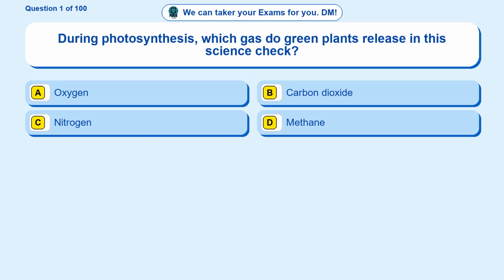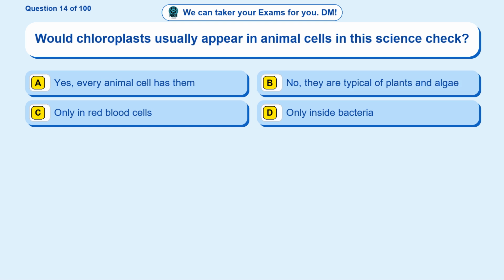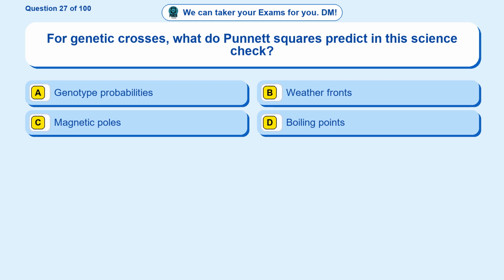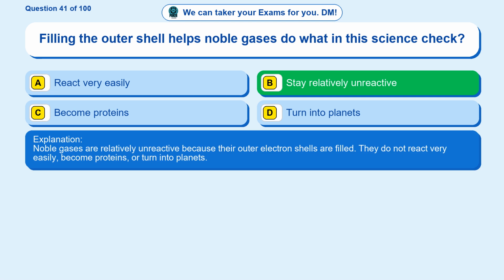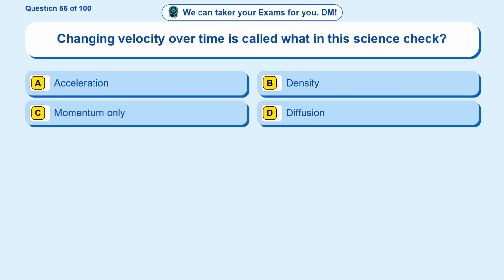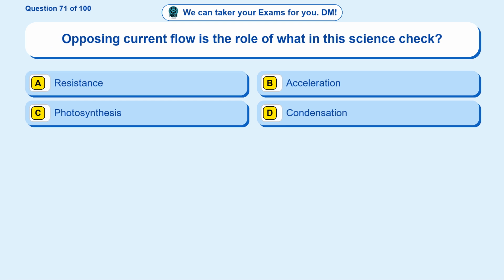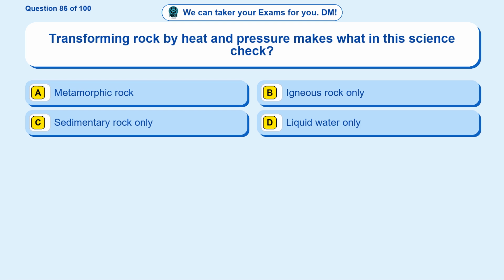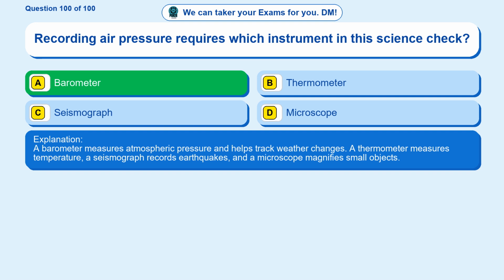CLEP Natural Sciences Earth Science Practice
No problem — use this description:

Master CLEP Natural Sciences Earth Science Practice in minutes by learning how to connect geology, weather, climate, oceans, and Earth systems with exam-ready logic.

In 2026, the CLEP Natural Sciences exam is not just asking you to memorize rocks, clouds, layers of Earth, or science vocabulary. The exam is shifting toward scenario-based logic, where you must explain why a process happens, compare Earth systems, read clues in a question, and eliminate answers that sound scientific but do not match the situation. Earth science questions often combine geology, atmosphere, water cycles, climate, natural hazards, and data interpretation, so this review helps you think through the test instead of guessing from memory.

In this video, you will learn how geology questions test rocks, minerals, weathering, erosion, deposition, fossils, soil formation, and the rock cycle. Most students miss this because they memorize igneous, sedimentary, and metamorphic rocks without understanding how one form changes into another. Here is where exams trick you: a question may describe heat, pressure, cooling magma, compacted sediments, or moving water, and you must identify the process being shown. When you understand the cause behind each change, rock cycle questions become much easier.

This video breaks down plate tectonics, earthquakes, volcanoes, mountains, ocean trenches, and Earth’s internal structure. Most students miss this section because they confuse crust, mantle, core, plates, faults, and boundaries. In this video, you will learn how convergent, divergent, and transform boundaries create different landforms and hazards. Here is where exams trick you: two answer choices may mention movement, but only one matches the direction of plate motion and the feature being formed.

In this video, you will learn how weather, climate, the atmosphere, and the water cycle connect across Earth science questions. Most students miss this because they treat weather and climate as the same idea. Weather describes short-term atmospheric conditions, while climate describes long-term patterns. This video breaks down evaporation, condensation, precipitation, runoff, air pressure, wind, storms, greenhouse gases, and climate trends so you can recognize what the question is really testing.

This video breaks down oceans, natural resources, environmental change, and scientific reasoning so you can handle graphs, maps, diagrams, models, and data-based questions. In this video, you will learn how ocean currents, tides, the carbon cycle, renewable resources, nonrenewable resources, pollution, and human activity affect Earth systems. Most students miss this because they rush into answer choices without connecting the evidence. CLEP Natural Sciences Earth Science Practice rewards careful reasoning, so every question should be matched to the process described.

How to master this subject:

* Connect every Earth science term to a process
* Separate weather, climate, geology, and ecology
* Use plate motion to explain landforms and hazards
* Read graphs and diagrams before choosing

Comment your score out of 100 and tell us which Earth science question you missed so you can review the concept before exam day.